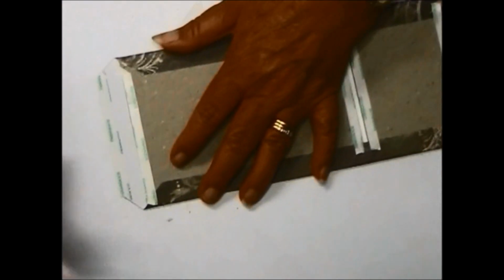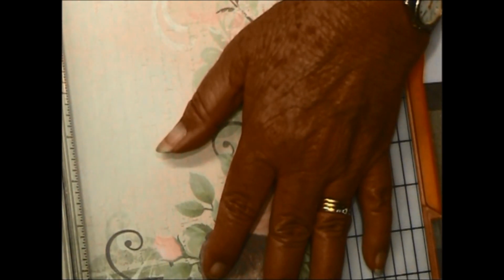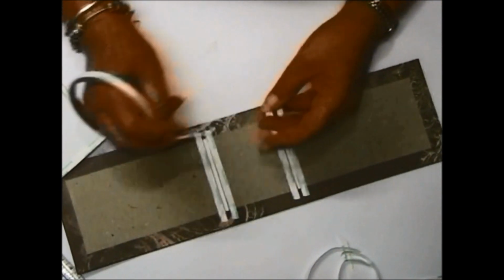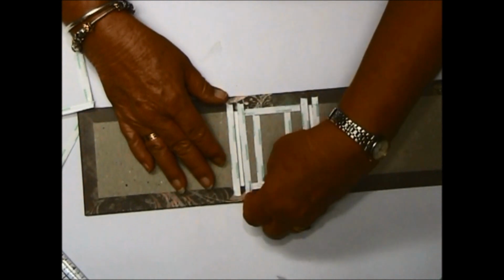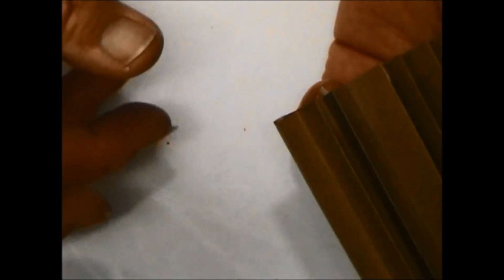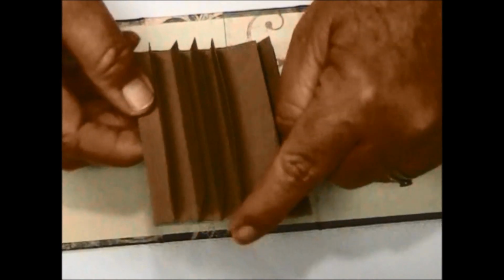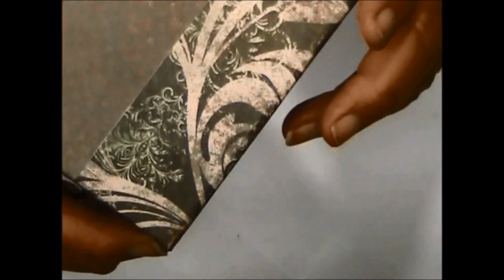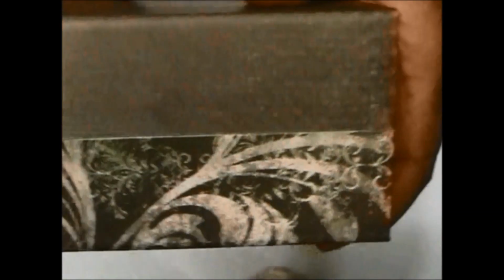Creating a Mini Album - Creating the Covers - Part 2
This is the part in the video that lost sound during the editing process in Adobe Premiere Elements so I had to try and edit it in Windows Movie Maker - couldn't get those darn credits to disappear!!! Note to self: Must learn how to use WMM just in case APE misbehaves again.